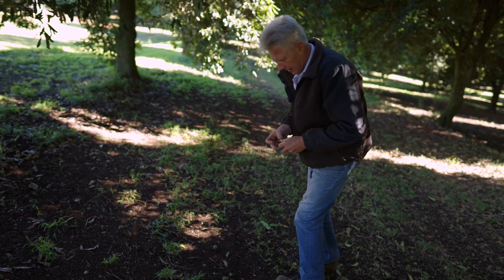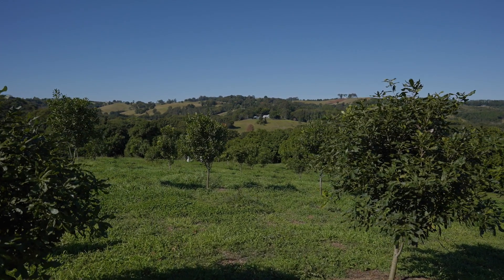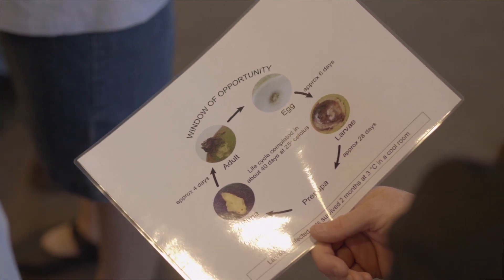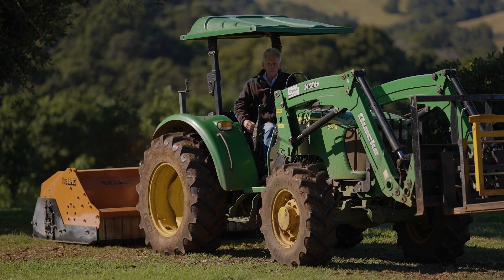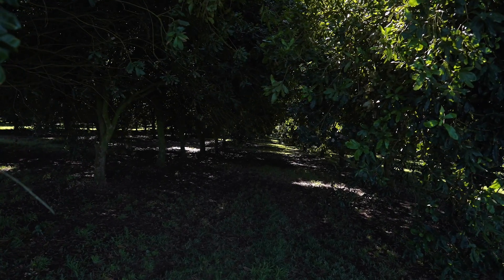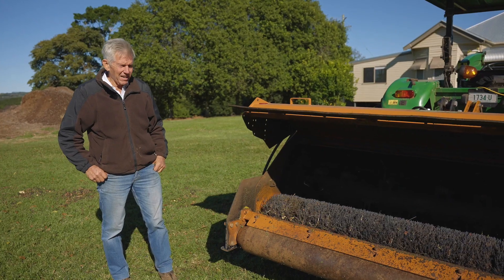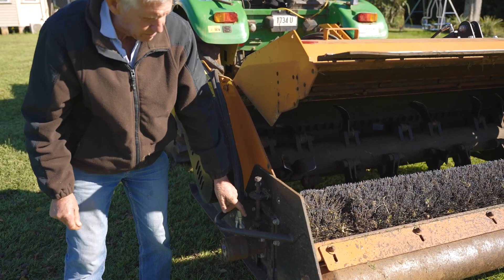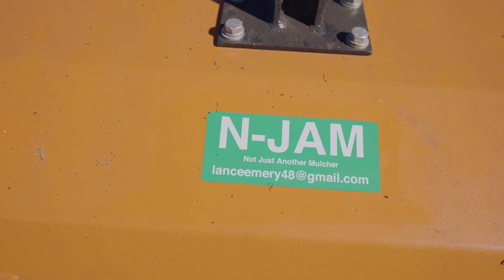The Sweeping Mulcher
Macadamia grower Lance Emery has a passion for sustainable production. He runs Mill Farm in Nashua in the NSW Northern Rivers region with his wife, Ina. The farm’s productive acres are on very steep country, and over the years Lance has worked hard maximising ground cover and minimising erosion. Learn about the new technology developed by Lance, protecting ground cover and controlling pest.